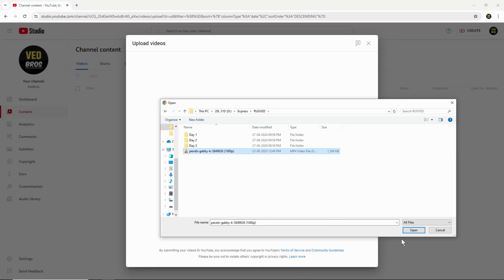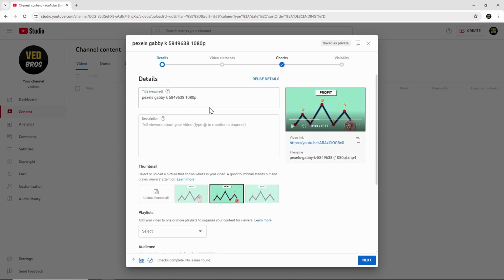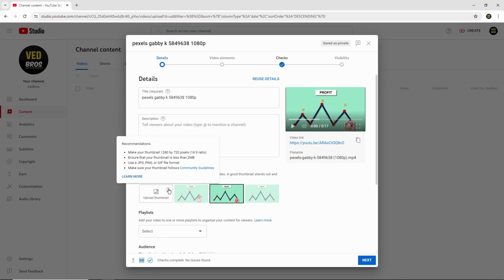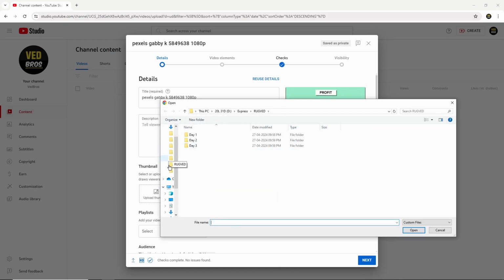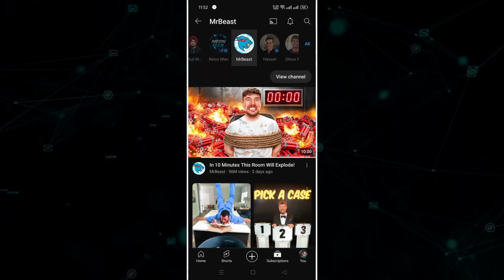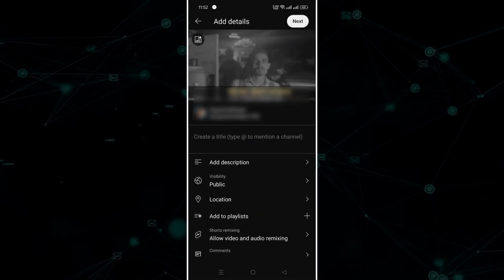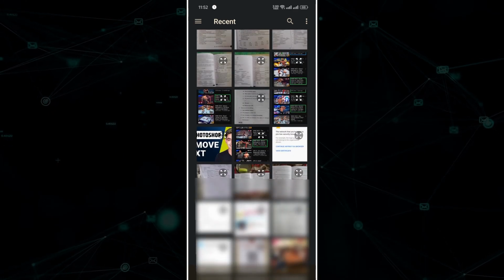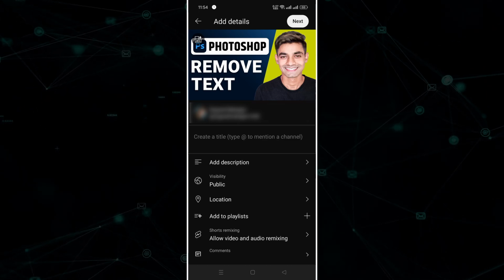How to Add Custom Thumbnails for YouTube Videos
How to Add Custom Thumbnails for YouTube Videos 2024

In this upload youtube thumbnail tutorial you will learn how to enable custom thumbnails on youtube and also there is lot of confusion regarding How to Add Custom Thumbnails to Your YouTube Videos 2024 or you can say lot of people don't know about how to make custom thumbnails on youtube shorts also in this 2 minute video you will learn the tricks of quickly enable custom thumbnails on youtube. this is an tutorial where you will get all knowledge of why my youtube channel not eligible for custom thumbnails so watch this video till end to know how to add thumbnail to youtube videos.